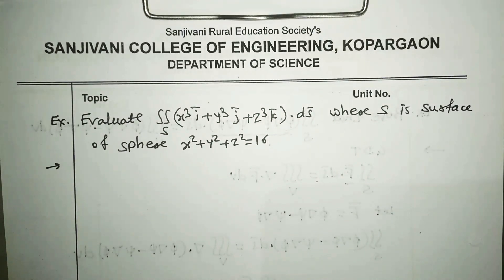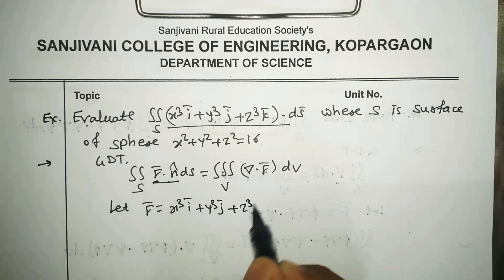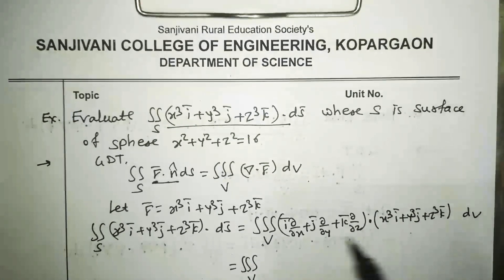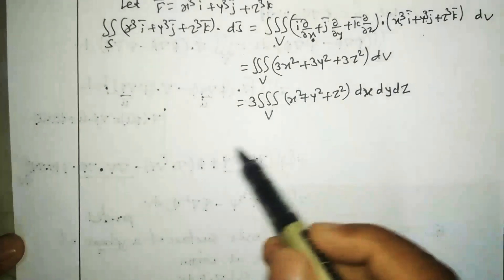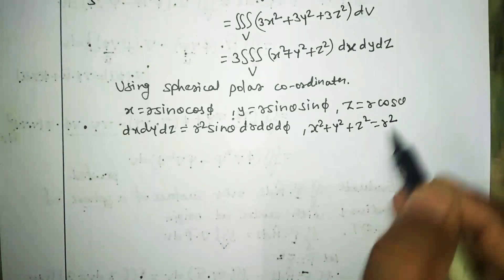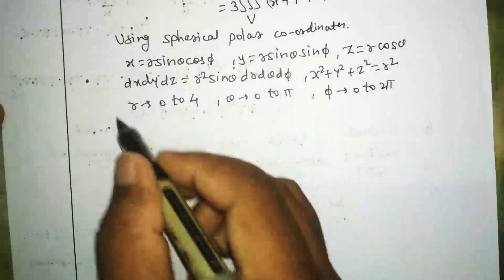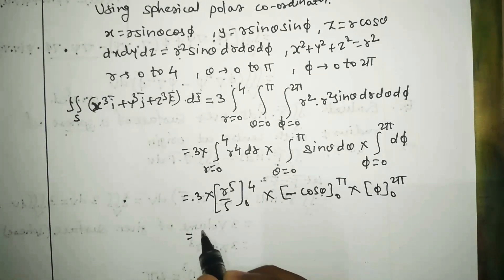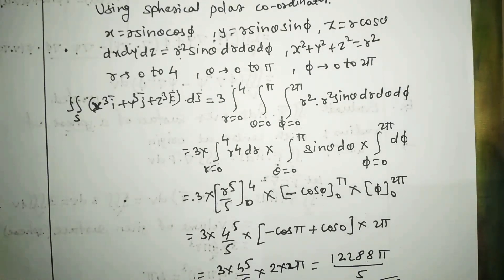Vector Integration Lec15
Examples on Gauss Divergence Theorem